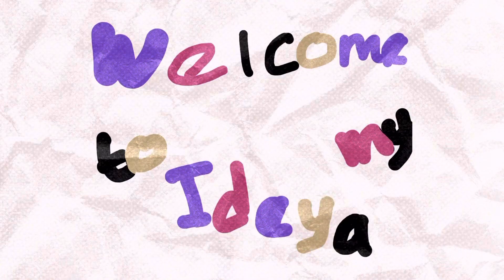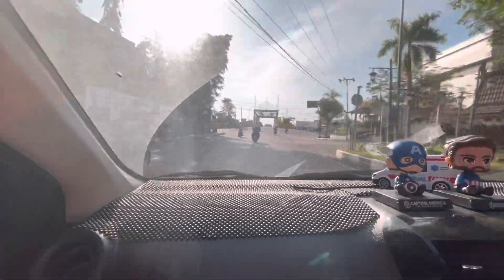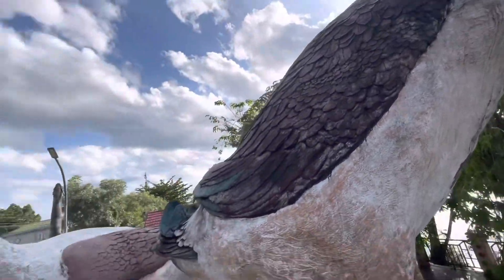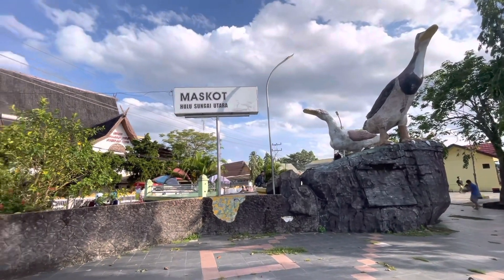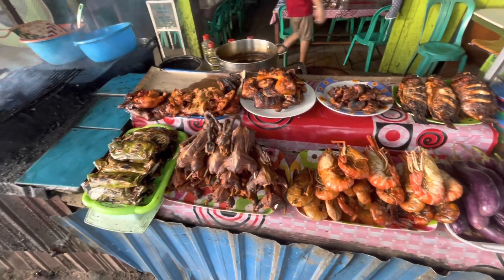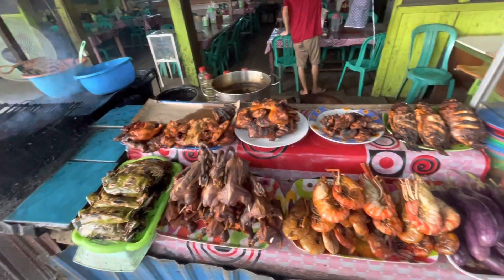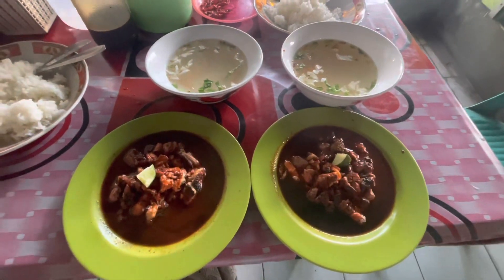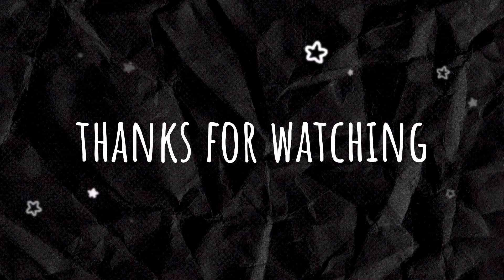Itik Terbesar || Amuntai